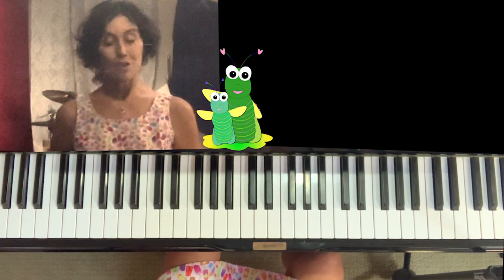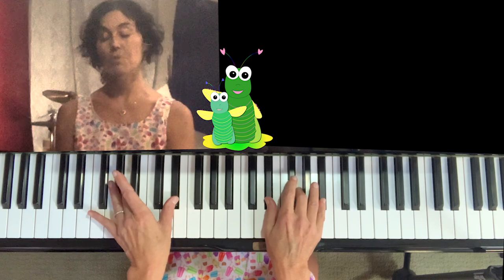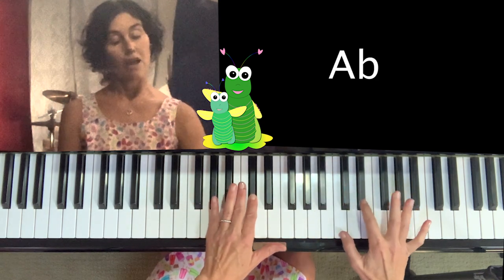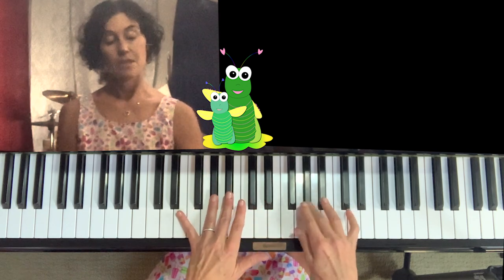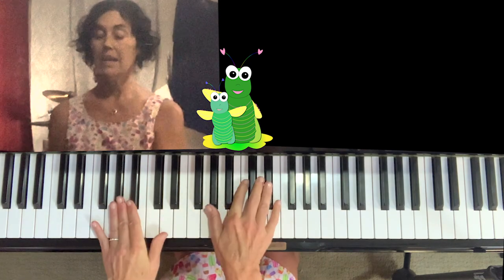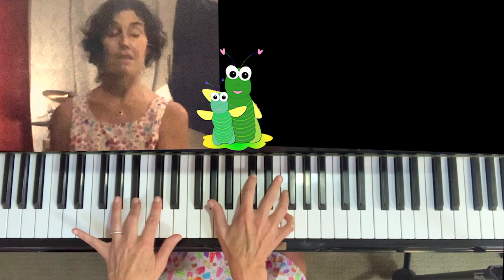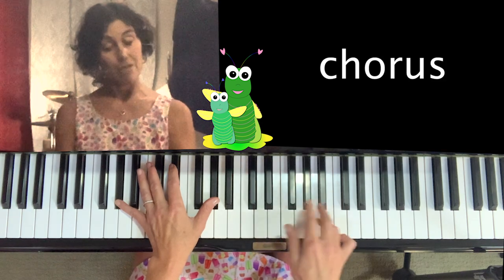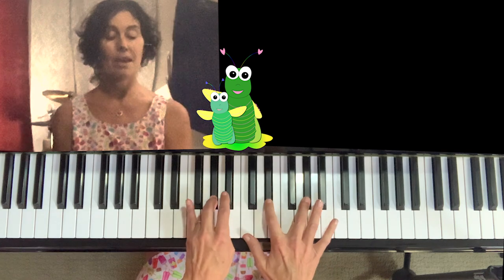How to play Cricket Alphabet on Piano | CoComelon Cricket Song by DidiPop Kids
Learn to play Cricket Alphabet Song Piano Tutorial as heard on CoComelon Nursery Rhymes & Kids Songs. I teach all the chords, rhythms and melodies for this popular lullaby. For beginners and advanced students.

LISTEN:

And just ask your smart speaker to play DidiPopKids Music: Home to the Cricket Alphabet!

What makes DidiPops Music for Kids different from Super Simple Songs and Cocomelon? It's organic, not done by a corporation with lots of autotune and mechanical devices to placate kids. DidiPop videos are slow moving and easily trackable too. DidiPop is organic and authentic because I sing for my kids with love and want to share that big strong love with you and your children.

—This video was created as a thank you to everyone for helping us reach 600,000 streams of the Cricket Alphabet Song on Spotify. Oceans of Love has been a highly requested song and I am happy to share  this calming video with you.

We hope you enjoy the video. A special thanks goes out to CocoMelon for giving the Cricket Alphabet Song so much love.

Please subscribe to the DidiPopKids Music: Home to the Cricket Alphabet channel for a mix of classic, original and holiday kids songs (ABC Song, BINGO, Valentine's Day, Halloween songs, Goblins, Cricket Alphabet, Oceans of Love)  made organic and by a mother to soothe, educate and entertain parents and children..

Copyright TreeTopRecords® 2021

Deborah Poppink is the creator of DidiPop Kids music and has won multiple awards for her educational, classy indie children's songs. She has taught piano, guitar and singing to kids for over 20 years. She's a U.C. Berkeley graduate in Music and Sociology and taught school for Los Angeles Unified School District using music to get through to her bilingual students. She's performed all over the world. She is a multi-instrumentalist and singer-songwriter. Her music incorporates elements of pop, rock, country, jazz, and blues. She has released five studio albums and has contributed to film soundtracks and television shows, won the John Lennon Songwriting best kids' song contest and is signed with BMG. She runs her record label TreeTop Records, her publishing company - PoppinkSongs - and does most of her own animation.

DidiPop's children's music is popular internationally and best known for helping kids fall asleep.
Any Dream Is Possible!